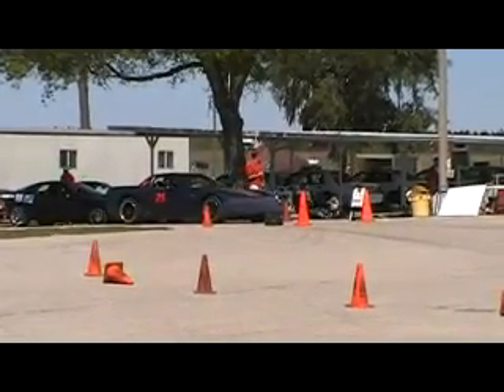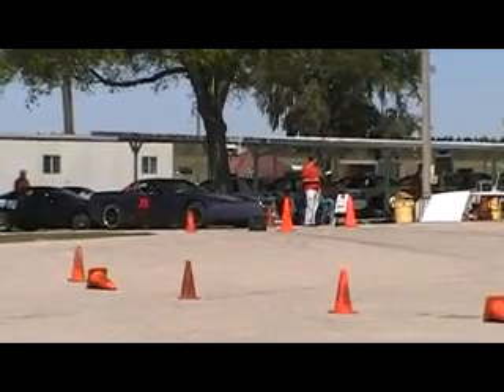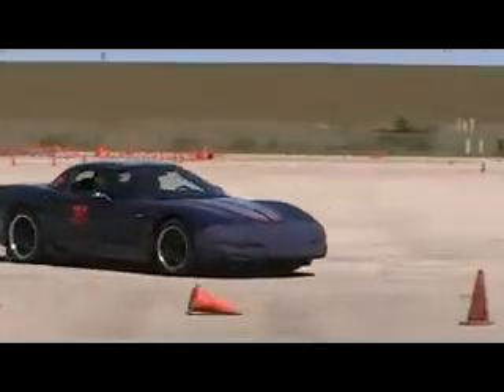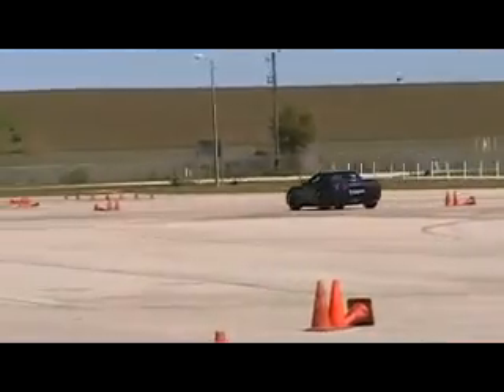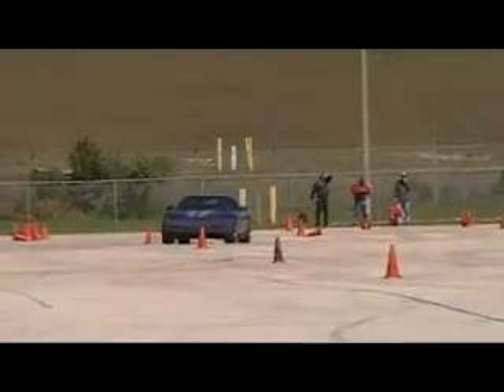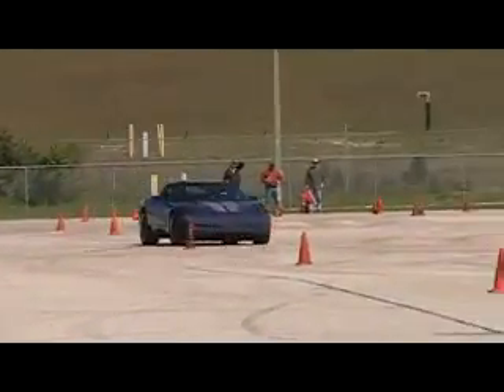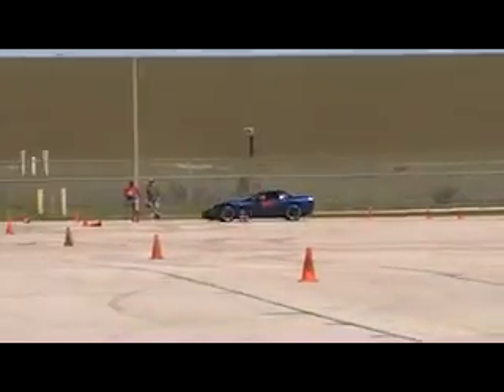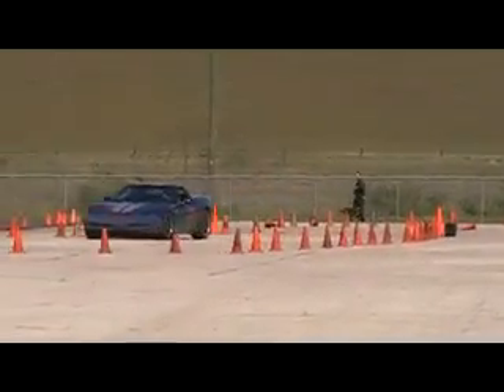MSCC AutoX Mar 08: Rick W.'s Z06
Rick W. making a run in his Z06 at the March MSCC event. Unfortunately I accidently shut the camera off before they announced the time.